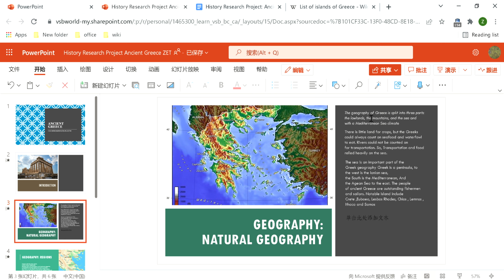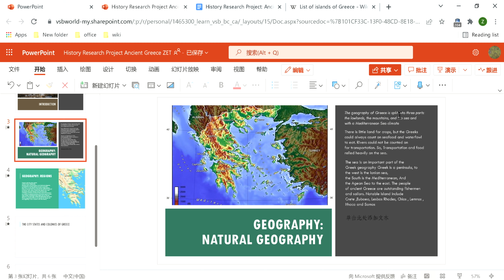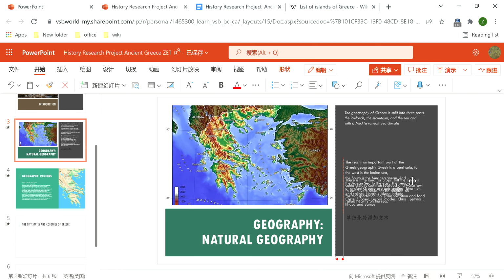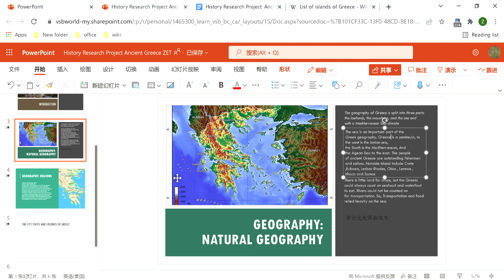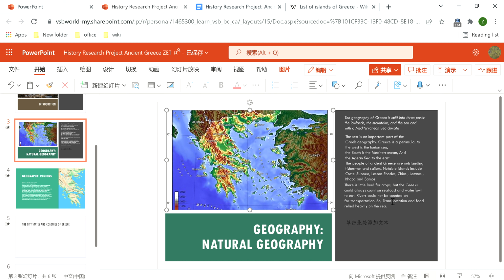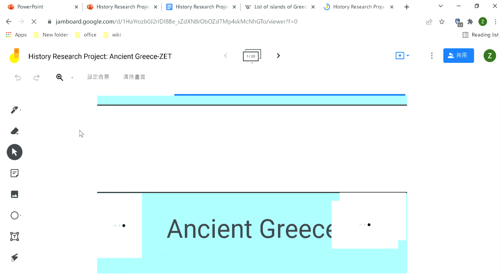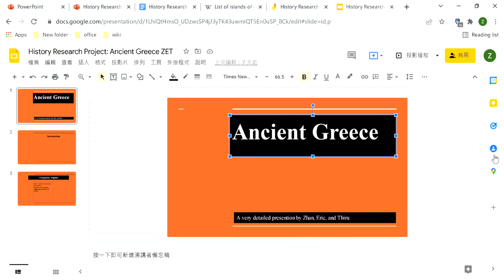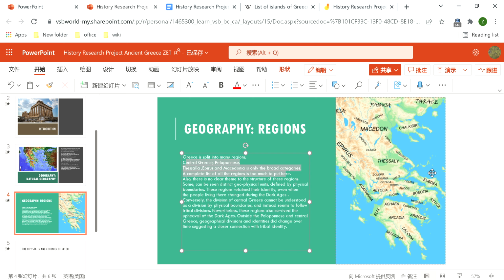Ancient greece reaserch project video #1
My first video on my reaserch of ancient greece with two of my classmates